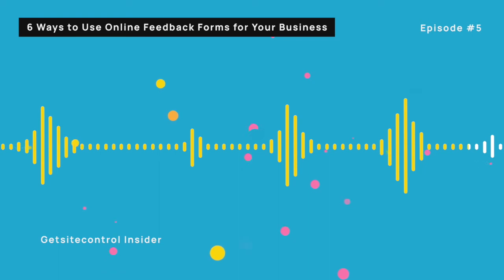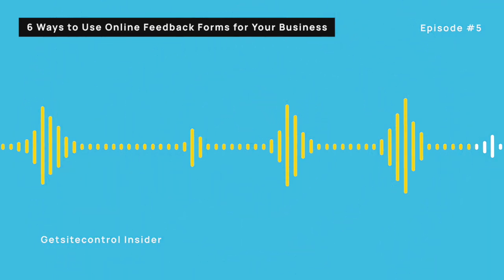Podcast / Episode #5 — 6 Ways to Use Online Feedback Forms for Your Business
If you're not a mind reader, the only way to know what your customers are thinking is to ask them. In this episode, we'll discuss 6 different methods to implement feedback forms and 3 proven tips to make sure you collect meaningful data from the right audience.

Among other things, you'll hear mentions of Net Promoter Score (NPS), Customer Effort Score (CES), and Customer Satisfaction Score (CSAT) - popular customer feedback surveys you may want to try.

Here are the links with more information on them:

How to use Net Promoter Score and what to do next

What is Customer Effort Score and how to measure it